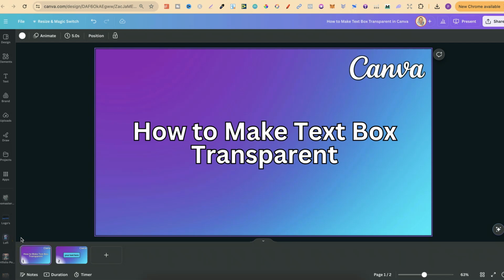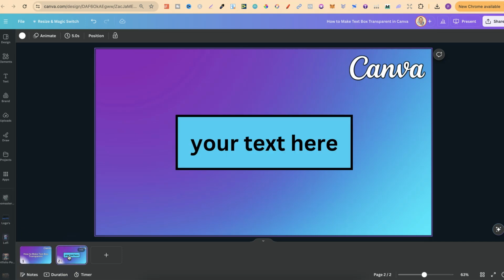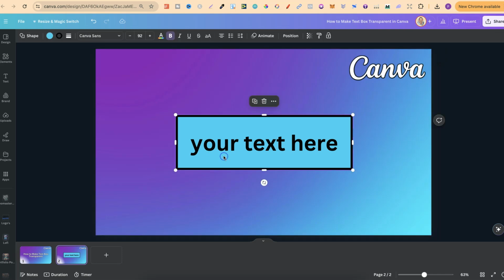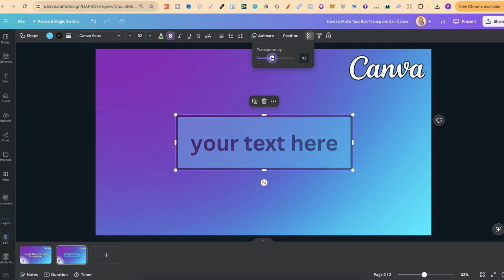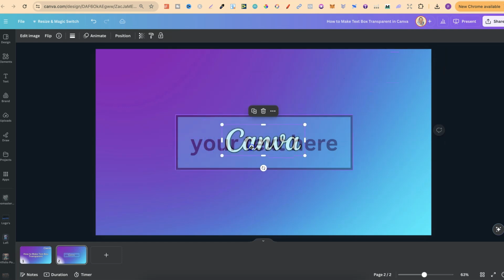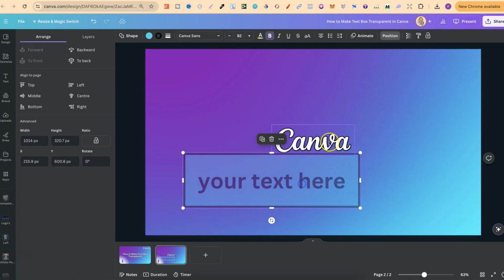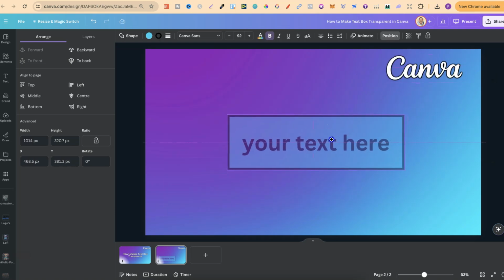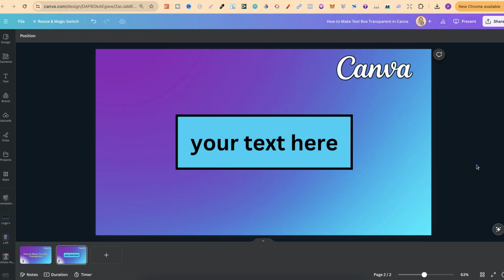How to Make Text Box Transparent in Canva